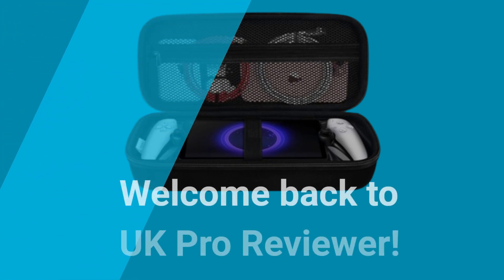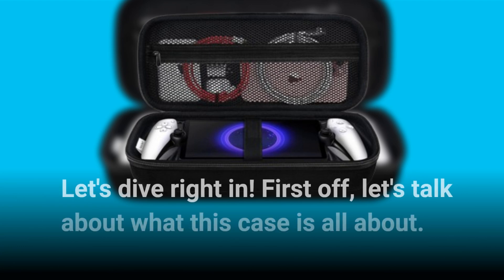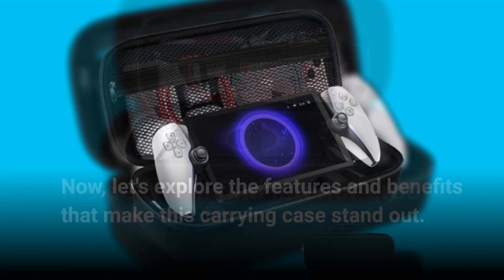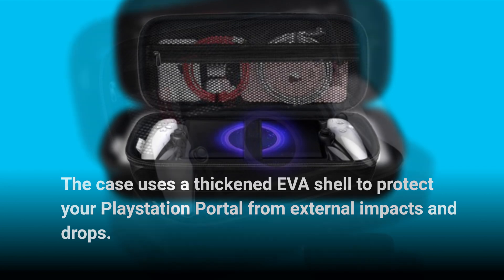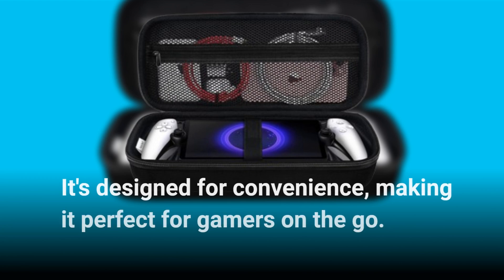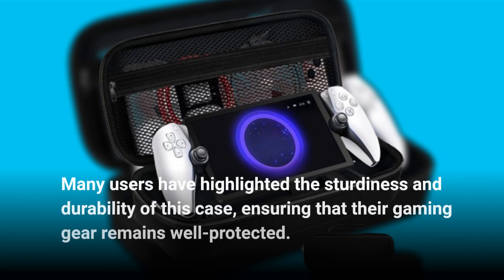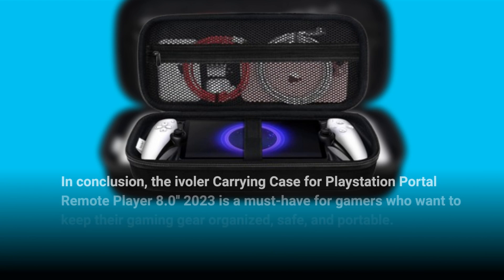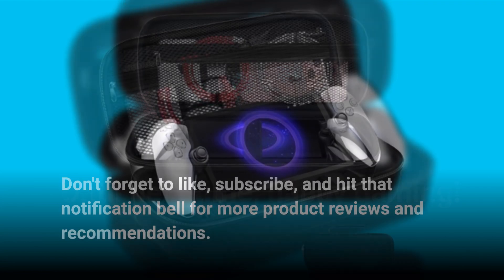🎮 ivoler Carrying Case Review: Playstation Portal Remote Player's Best Friend? 🎮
Amazon Product Name : ivoler Carrying Case for Playstation Portal Remote Player

In this video review, we explore the ivoler Carrying Case for PlayStation Portal Remote Player, a must-have accessory for PlayStation enthusiasts on the go. Join us as we take an in-depth look at this protective case's design, functionality, and how it enhances your gaming experience by keeping your Portal Remote Player safe and organized. Discover why the ivoler Carrying Case is the perfect companion for transporting your PlayStation essentials.